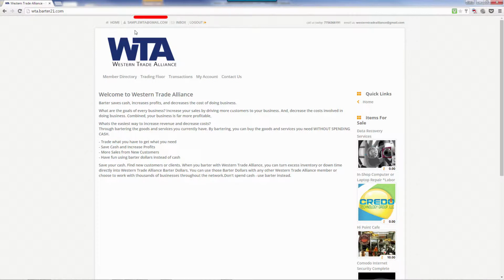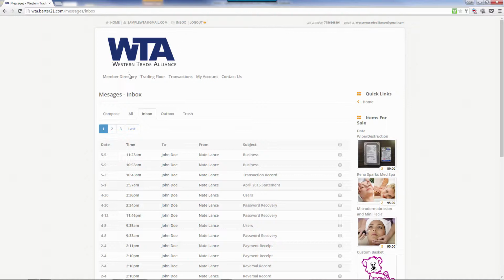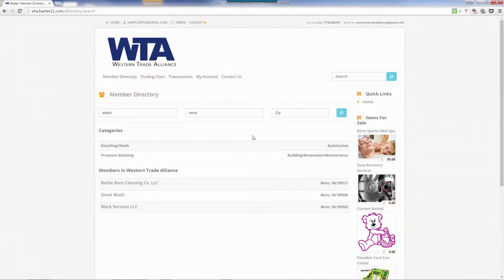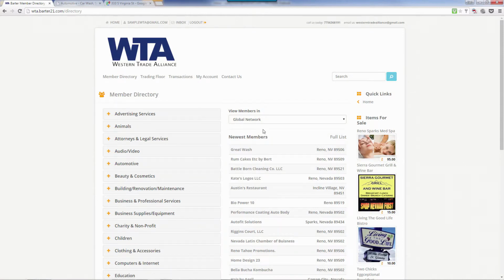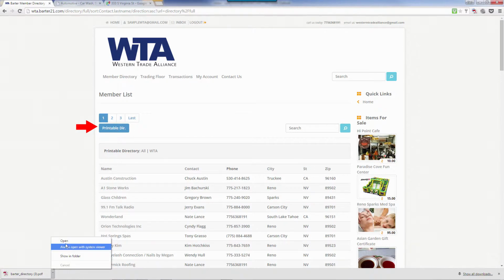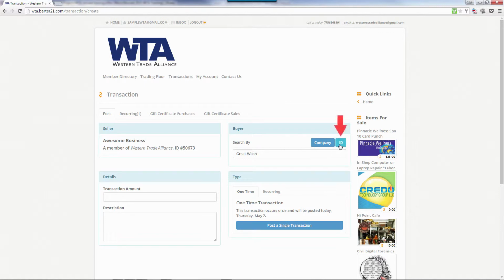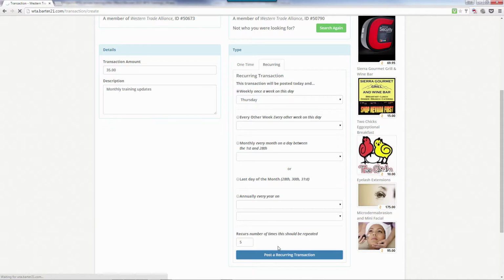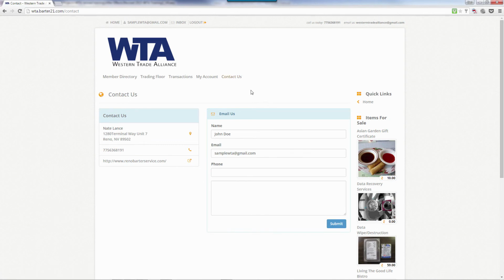Western Trade Alliance Training Video 3: Buying Services and Posting Transaction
Welcome to the Western Trade Alliance, the premiere barter organization serving all of Nevada.  Build sales and reduce costs with the power of barter!

This video will explain the my account settings which allow you to customize how your company is presented to other members.  Getting this set up right will significantly increase your visibility and the amount of business you will get!

This is part three of a four part training series.  Be sure to watch all four videos so you have a complete understanding of how to be successful in the Western Trade Alliance.